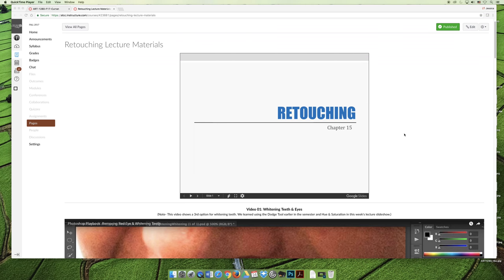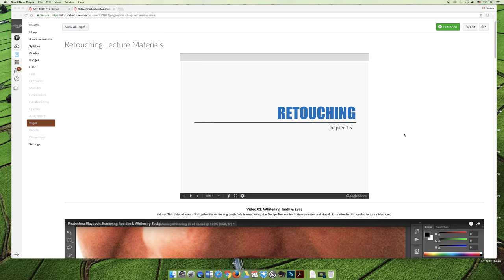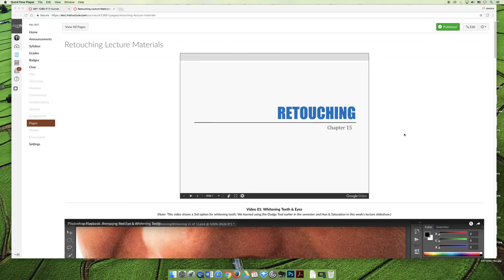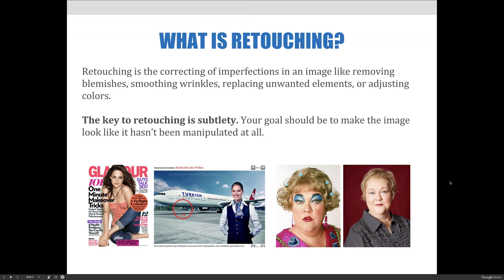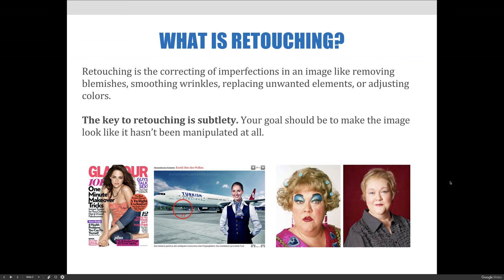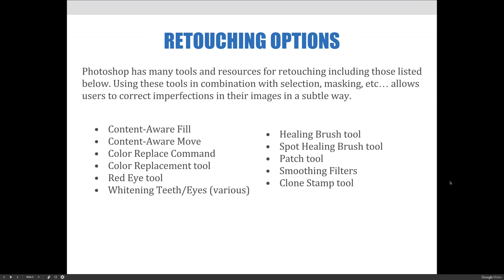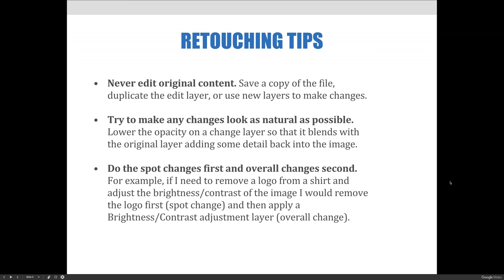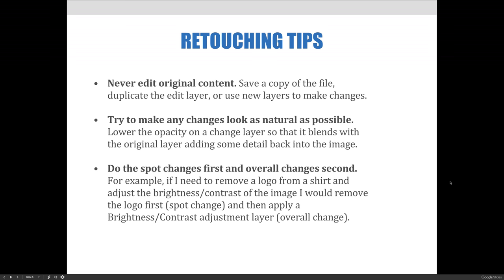ART 1280 – Module 05 / Retouching (VIDEO 01)